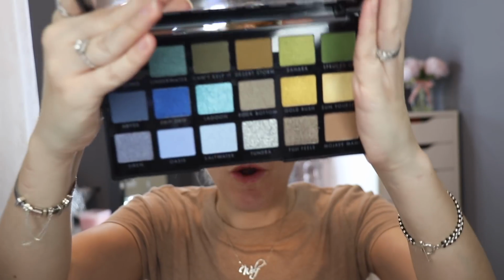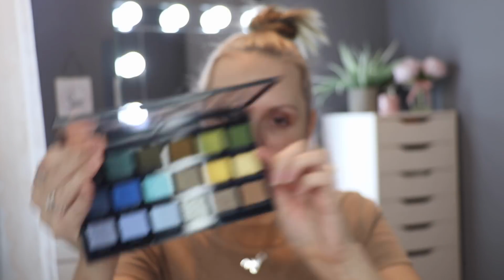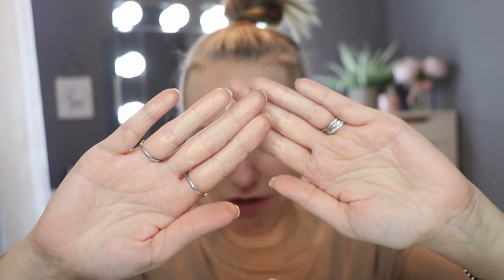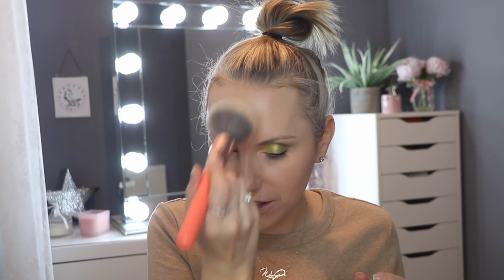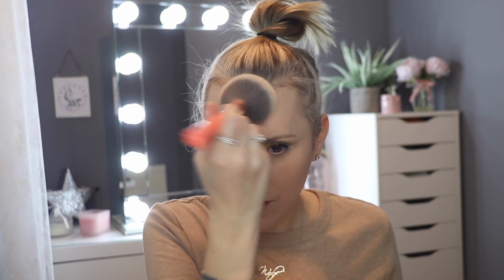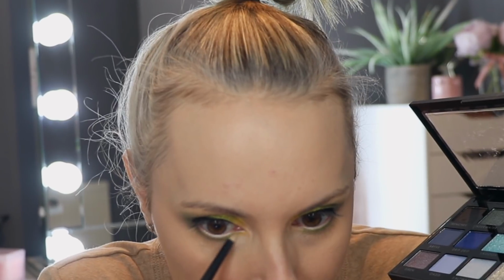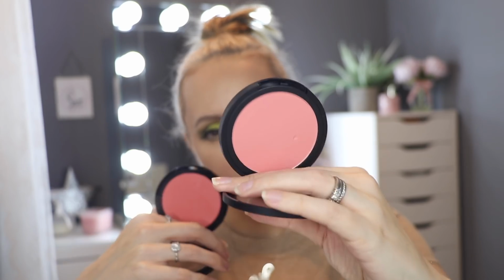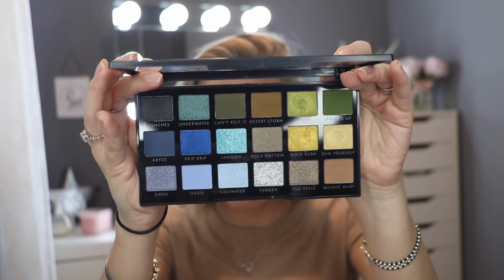TESTING NEW ELF MAKEUP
I love an affordable brand, especially one that's cruelty free, so I was really excited to try out all the products (minus a few I couldn't get) that Elf have recently released. I hope you enjoy finding out which ones I liked and which one's I didn't.

PRODUCTS USED

ELF Earth and Ocean Palette - £14/$14
ELF Luminous Putty Primer - £8/$8
ELF Hydrating Camo Concealer (Light Sand) - £6/$6
ELF Halo Glow Setting Powder (Light) - £8/$8
ELF Primer Infused Shimmer Blush (Always Cheery) - £6/$6
ELF Lip Plumping Gloss (Praline) - £6/$6
ELF Ultra Precise Brow Pencil (Cool Brown) - £6/$5
IT COSMETICS CC+ Cream (Fair/Light)

YOUTUBE ADDITIONAL INFO

CONTACT LENSES
I sometimes wear contact lenses in my videos. My eyes are naturally browny/orange, but I like to switch things up with green/blue/grey contacts. Recently I was sent some coloured contacts from a company called TTDEYE who deal with both cosmetic and prescription lenses. I LOVE THEM!

MAC - NW13
YSL BD25
CHANEL B10
DIOR - 0N
TOO FACED - Swan/Almond
HOURGLASS - Shell
NARS - Gobi
URBAN DECAY - 30CG
ESTEE LAUDER - 2N1
SHISEIDO - 160 Shell
CHARLOTTE TILBURY - 3N
NO7 - Calico
CYO - 102/103 mixed
REVOLUTION PRO - F1/F5.7
ELF - Fair/Light
PHYSICIANS FORMULA - LN3
MAYBELLINE - True/Ivory